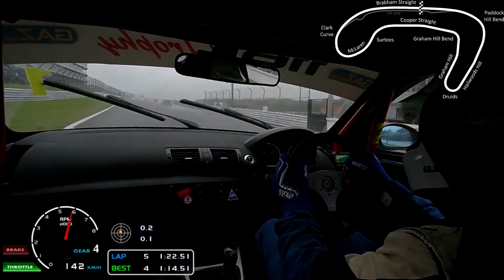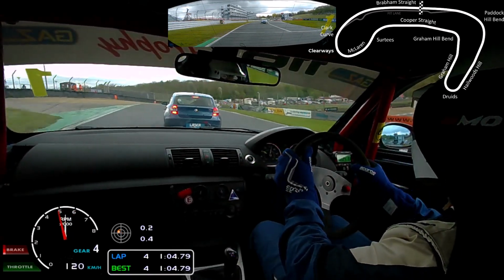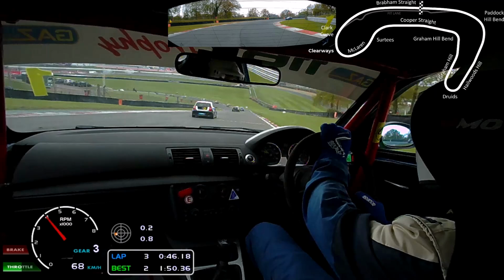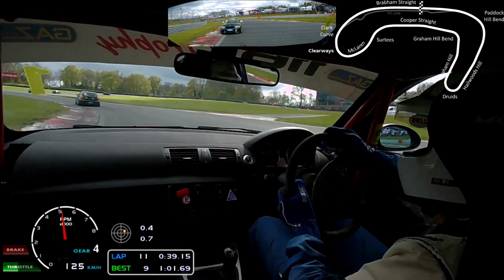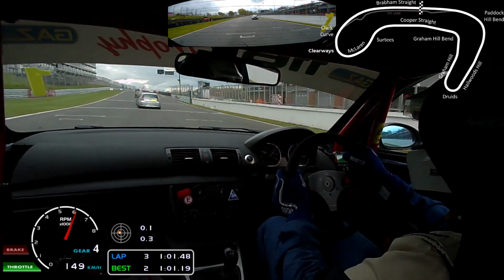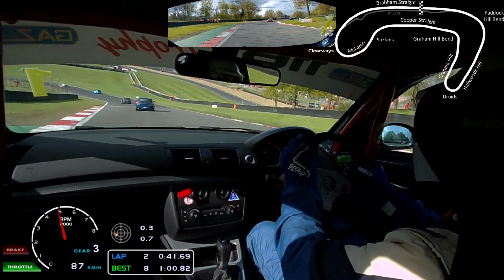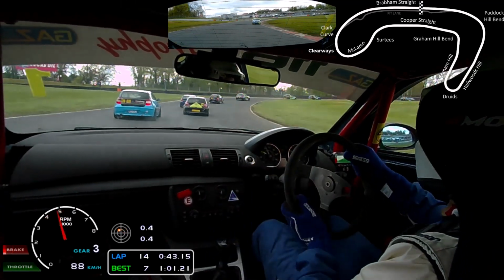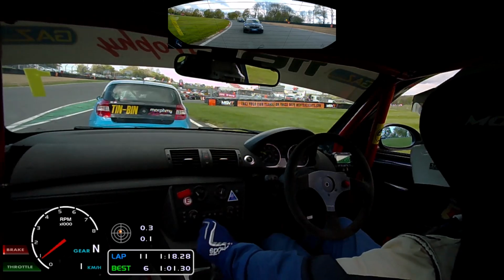GAZ Shocks 116 Trophy Race Report - Brands Hatch, April 2024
Hooray - we are racing again.  This was a real roller coaster for me, but ended pretty well.

750 Motor Club 750MC BMW 116i E87 N45 N45B16 N45B16A 28-Apr-2024 04/28/2024 28/04/2024 28th April 2024